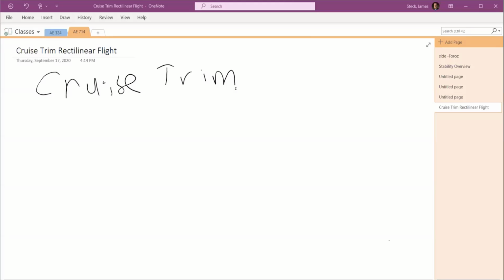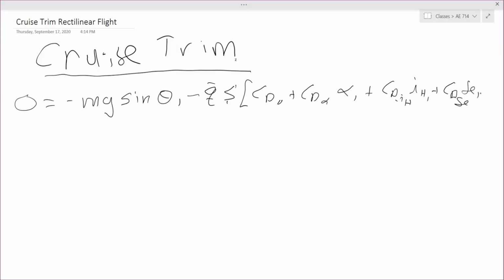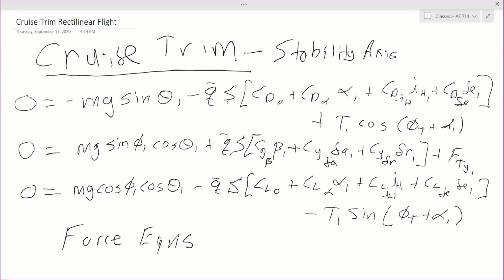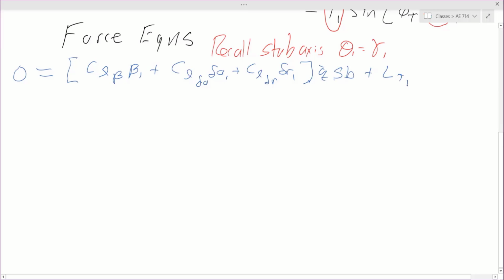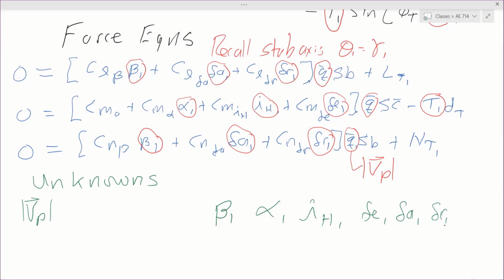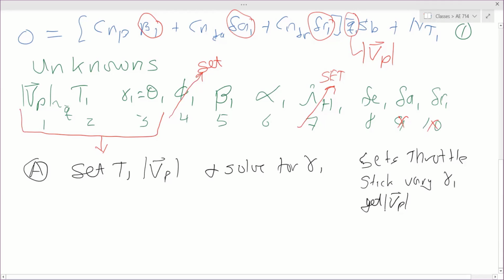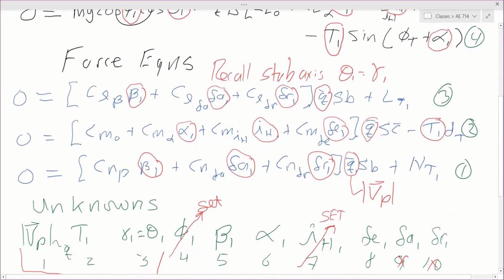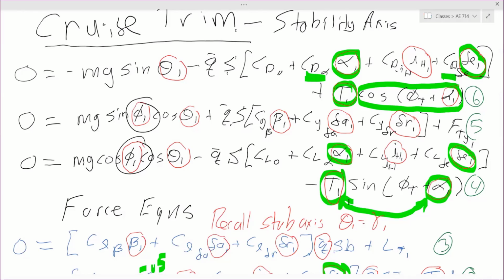Lecture AE714 9 17 2020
Cruise Steady State Trim Equations